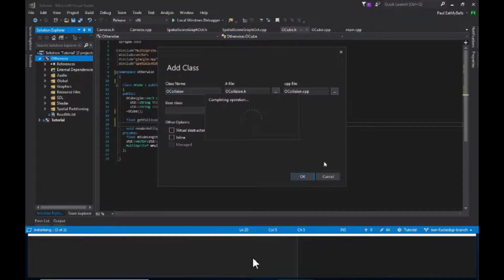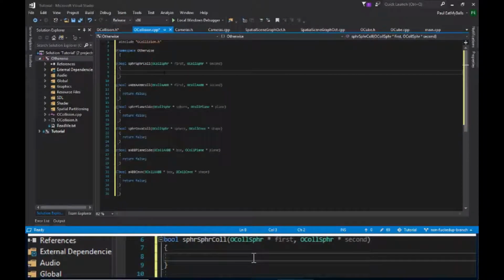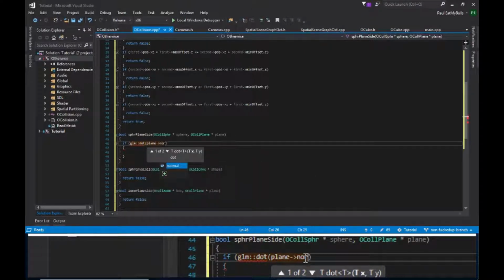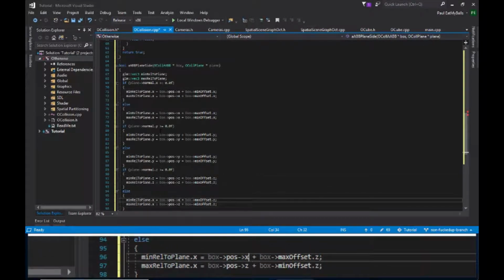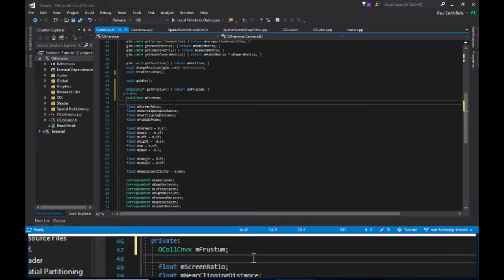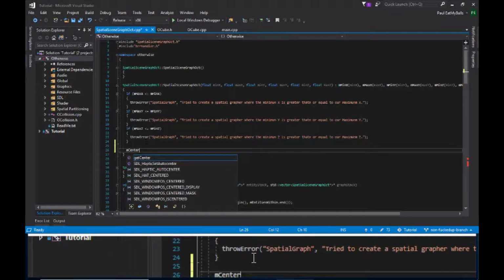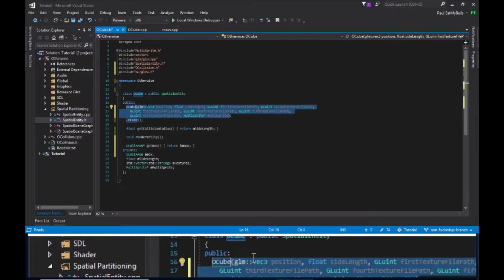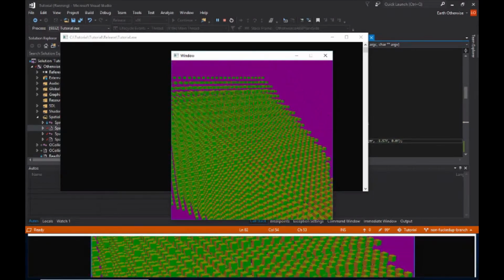Game Programming Chapter 13: Collision Detection